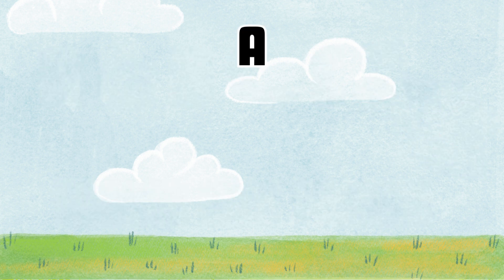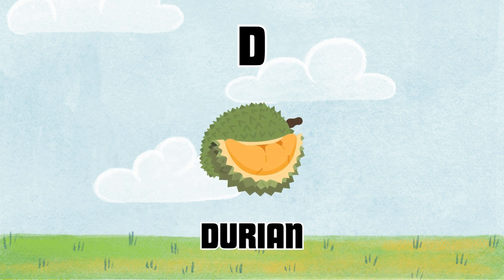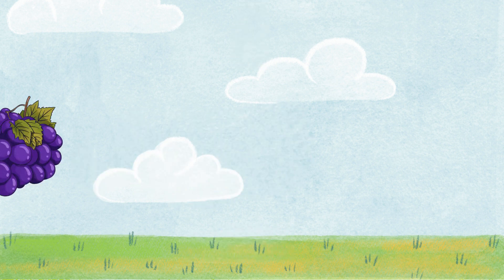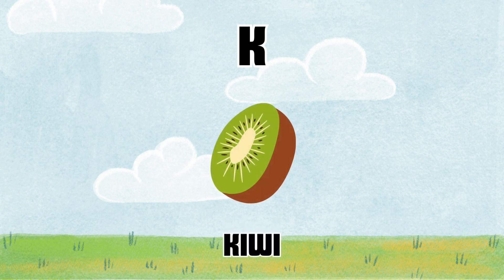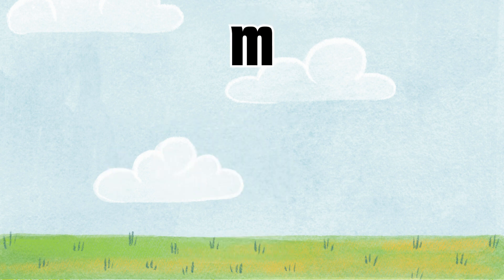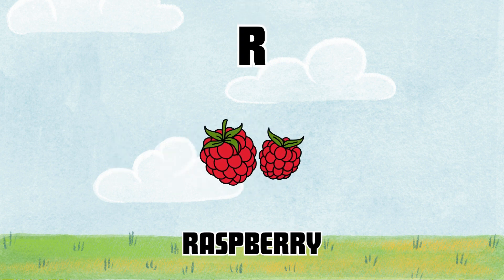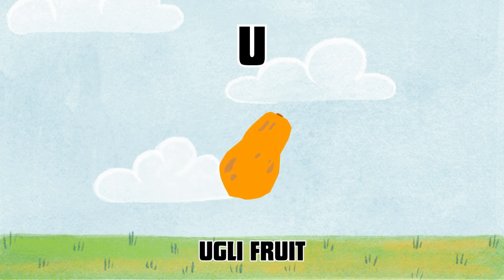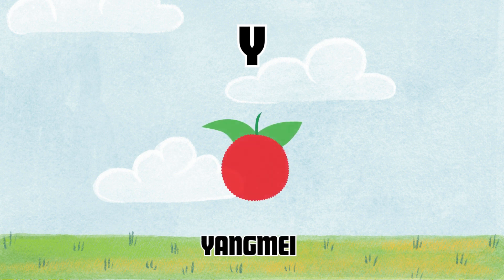Learn ABC fruits | Learn English | Learn vocabulary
Let's learn new vocabulary with us.
Learn fruits and letters with ABC English.